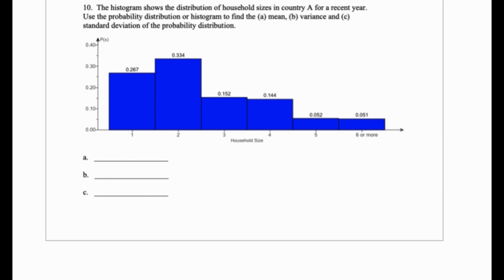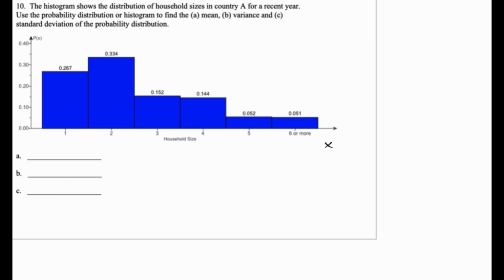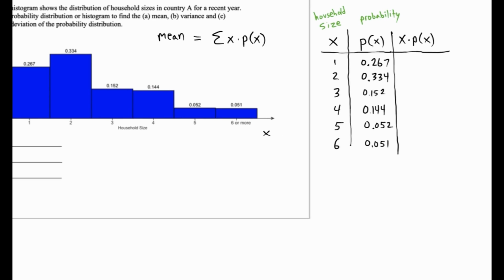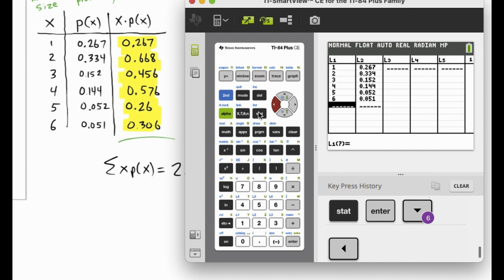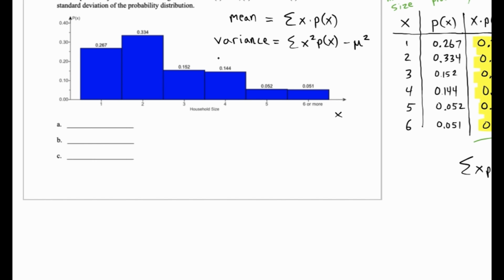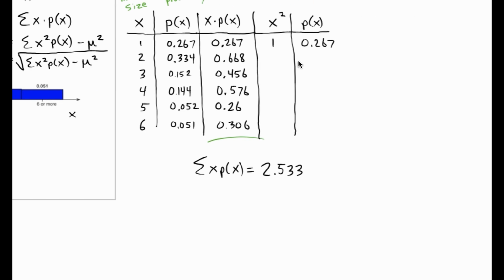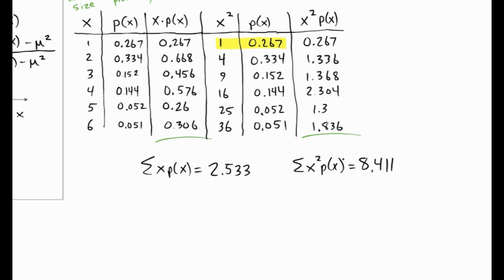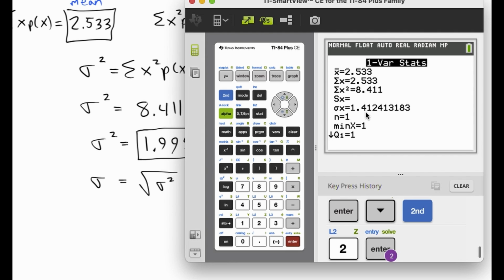Mean and Standard Deviation of a Probability Distribution Example